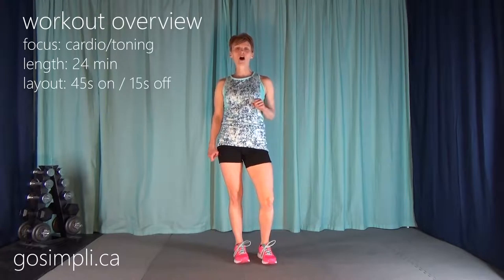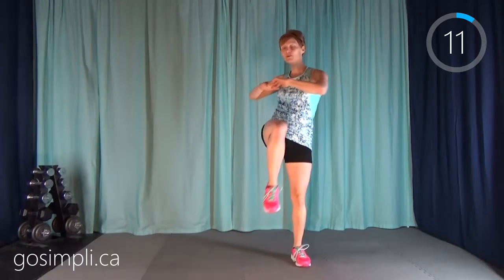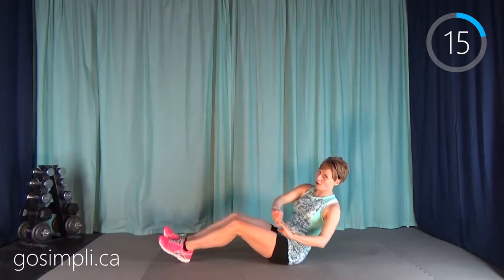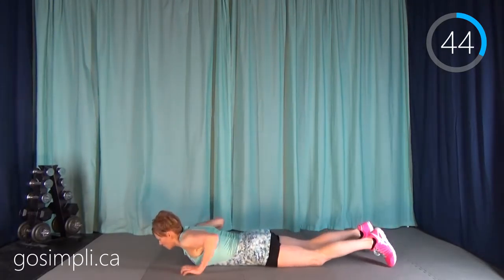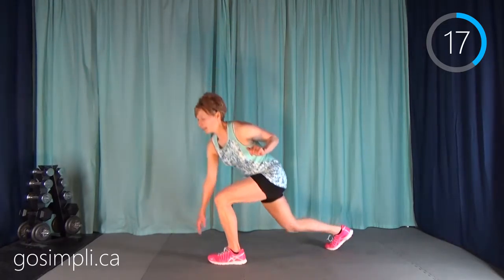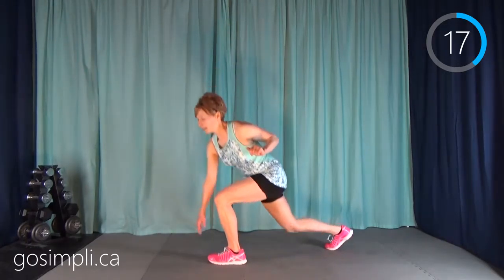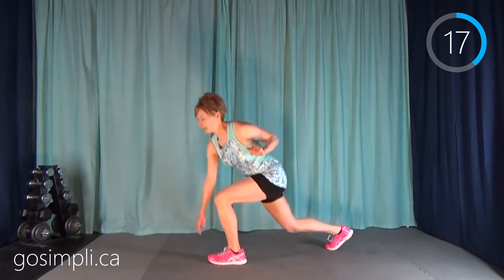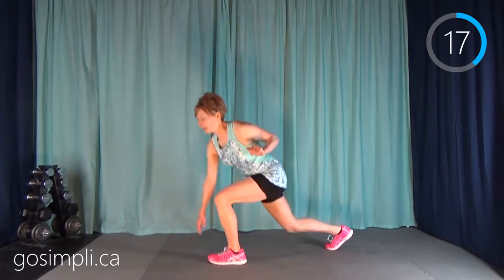Fat Blasting Cardio and Core Intervals to Burn Calories Fast: Full Length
Fat Blasting Cardio and Core Intervals to Burn Calories Fast: Full Length. A fast paced workout designed to burn fat and calories in a short amount of time. This full length video is focused on keeping your heart rate up and tightening your middle. No equipment needed.

gosimpli.ca began in 2010 as a webhosting gift from my husband. A man who understood my frustrations with finding good quality fitness content and saw the potential in the kinds of workouts I created for myself. Long gone were the days of hard core cardio; endless running miles clocked to shed a few pounds in order to drop a dress size or bare my midriff in a summer bikini. In come the days of long term health, living injury free and keeping up with my ever energetic children. I want fitness that works! Fitness without fuss. So, I cleared out my storage area to create a “studio”; an unfinished room with curtains to conceal the gallery of my children’s precious school artwork and foam mats to cover the concrete basement floor and protect my joints!
I’m a wife, mother of two, and a certified Physical and Health Education high school teacher. Just like you, I make lunches, do laundry, go to work and drive kids around.  I cheer at events and races, attend school concerts and plays, read bedtime stories, feed chickens and tend veggie gardens. I’m busy, you’re busy…we’re women, it’s what we do. And yet, somewhere in that hectic schedule we know we need to make time to keep ourselves fit and healthy.
At gosimpli.ca you’ll find workouts that are well designed, easy to follow and challenging yet rewarding to complete.  With focus on fitness not fashion, quality not quantity, rewarding positivity not punishing negativity I will huff and puff with you every step of the way. So grab your running shoes, find an open space and make gosimpli.ca part of your life.